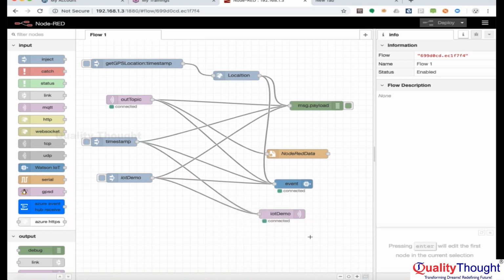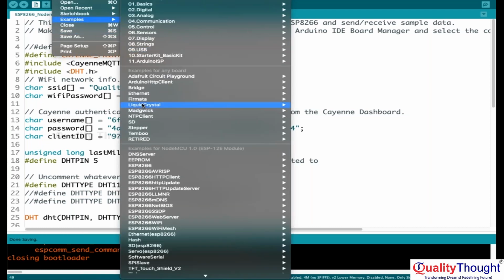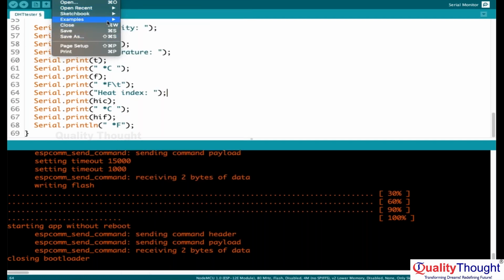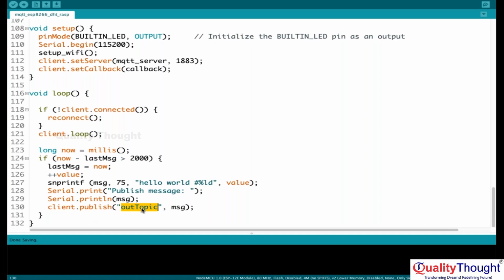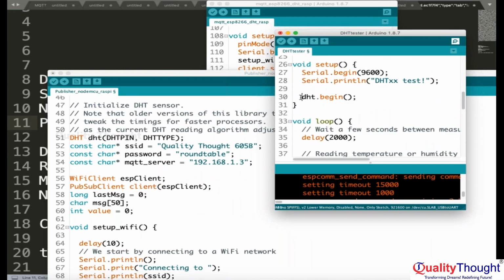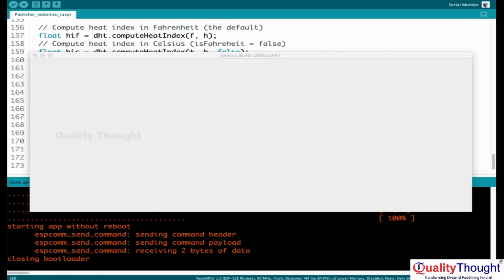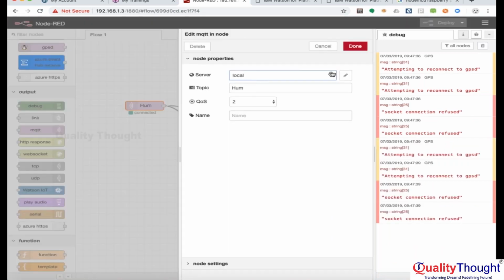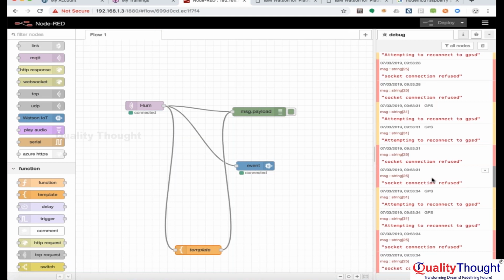How to Send Data from Device to Cloud - AI Course with Internet of Things for Beginners |Session - 4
In this session of the AI Course with Internet of Things for Beginners, we'll learn how to send sensor data to the cloud. We'll cover topics like creating a project, getting the right sensors, and sending the data to the cloud.

If you're interested in learning how to send sensor data to the cloud, then this is the session for you! This course is designed for beginners and will teach you everything you need to get started with AI and the Internet of Things. Register now and join us for this exciting session!